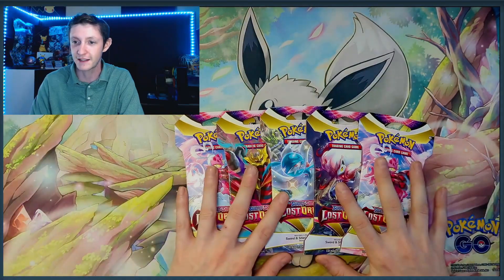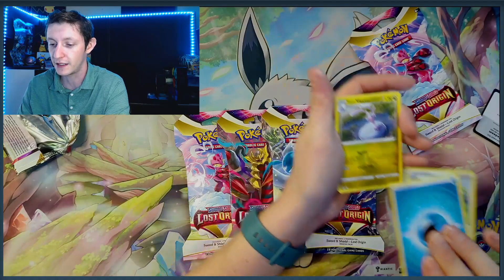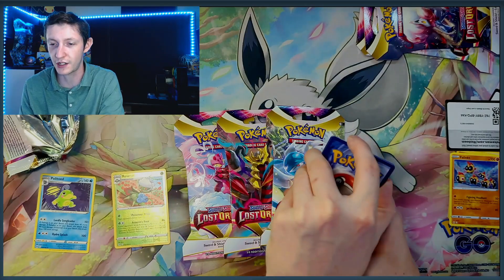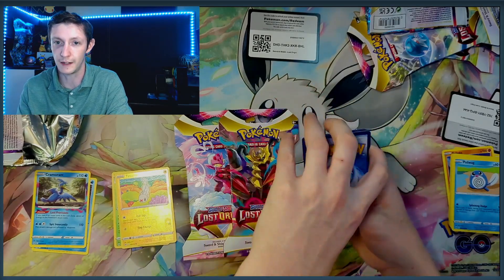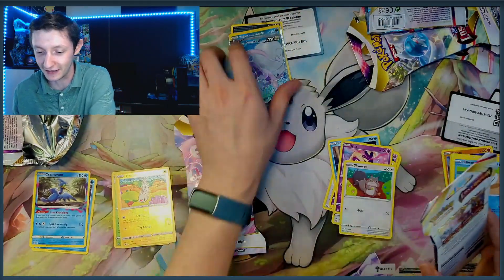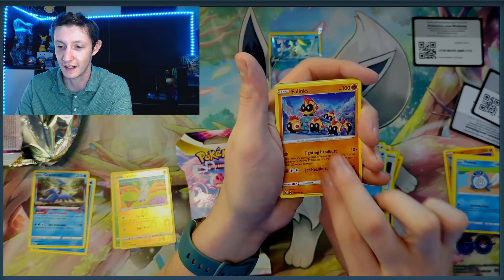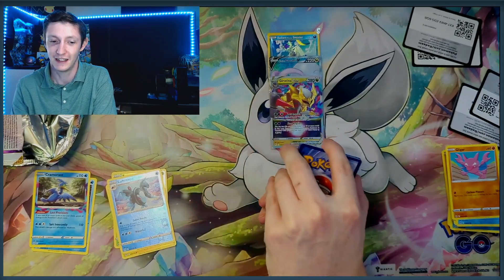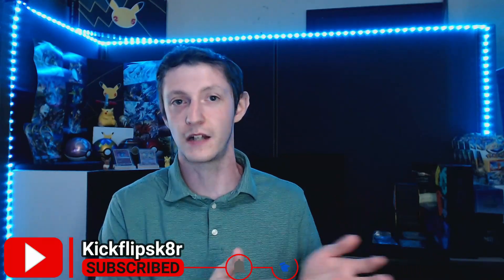5 Pack Wonder | Lost Origin | Pokemon Opening | We pulled a Hit!!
New Pokemon set Released Lost Origins and Today we pick up 5 sleeved packs to see if we can pull magic as we take our first look into the set. Come see what we pull.